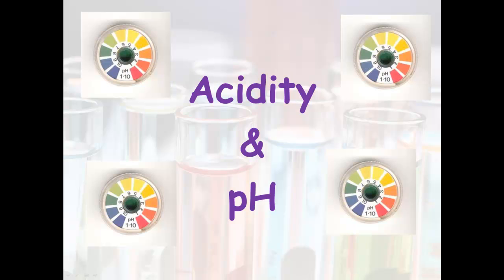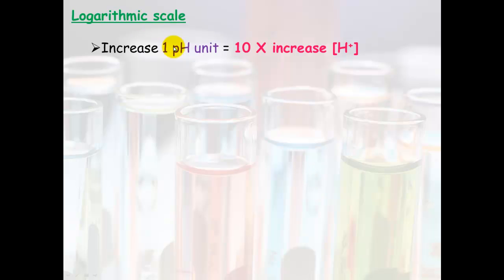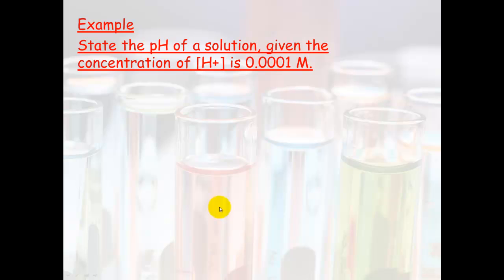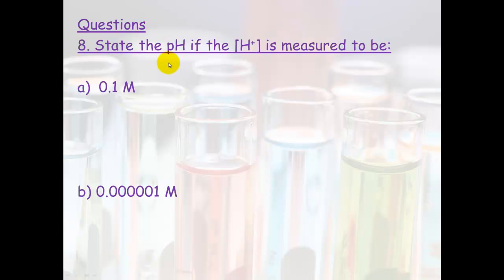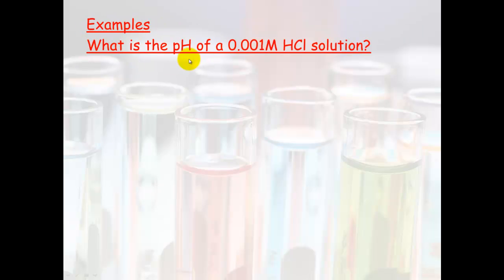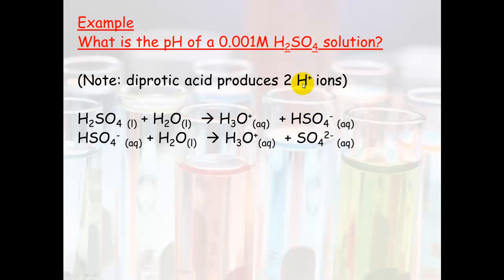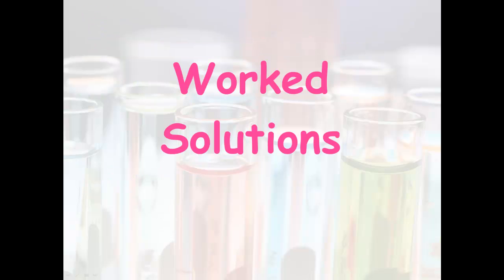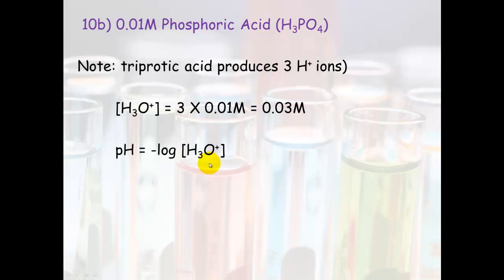Acids & Bases 7 - pH calculations (Part A)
Using pH to calculate [H+] and using [H+] to calculate pH